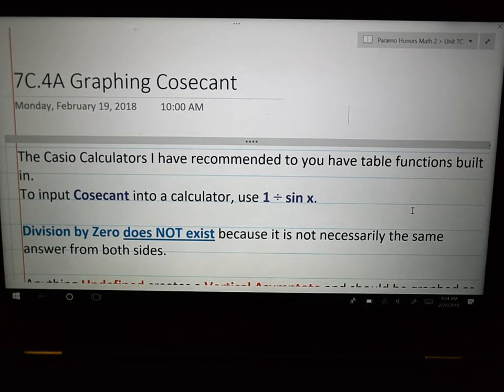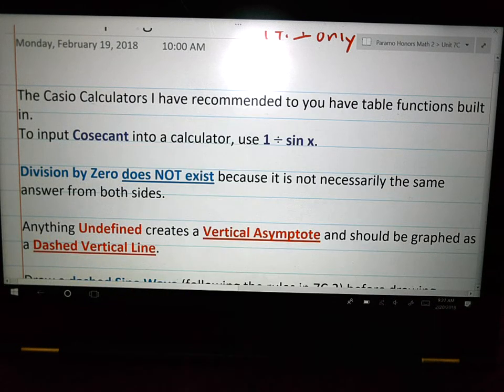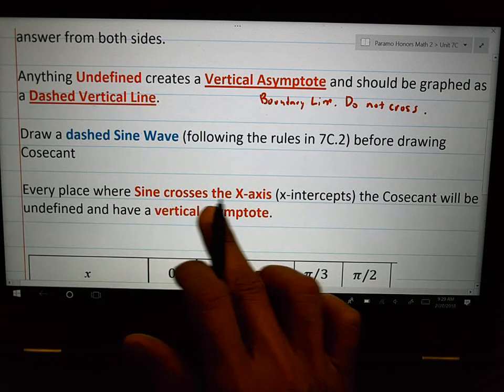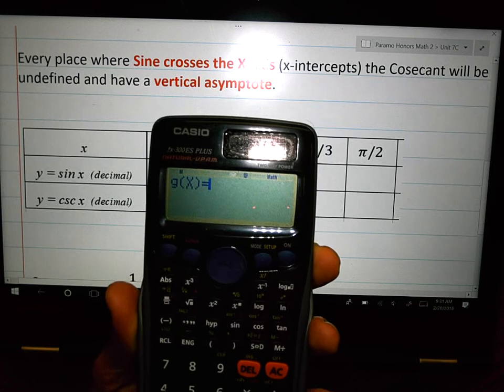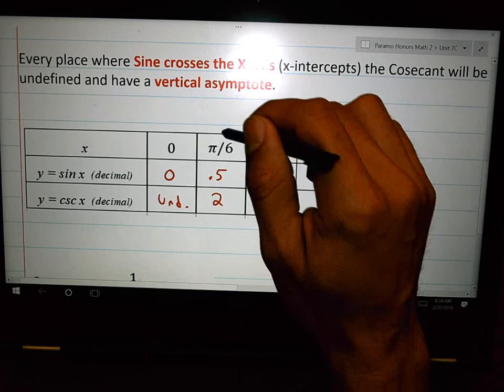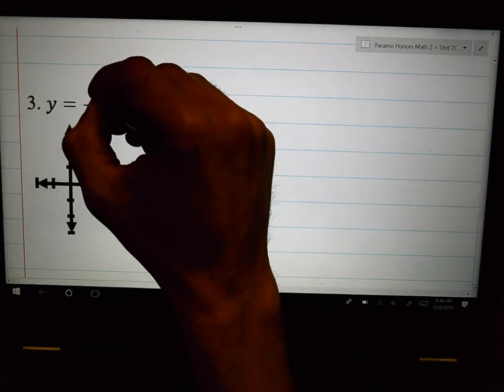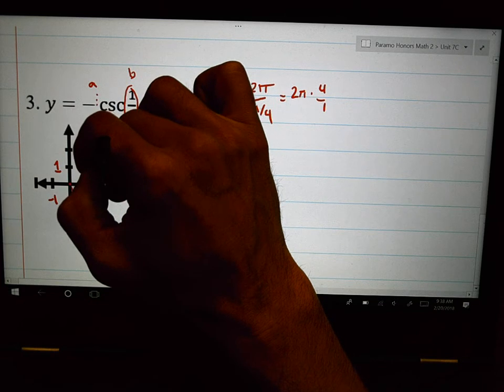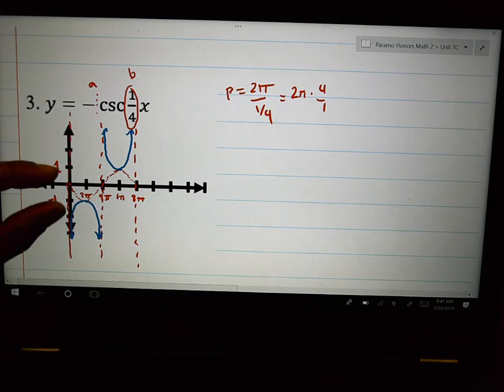9.4A Graphing Cosecant (H)